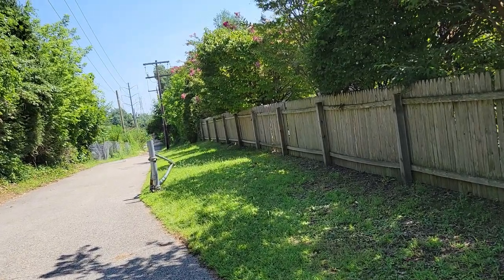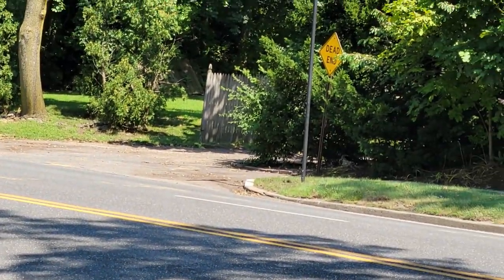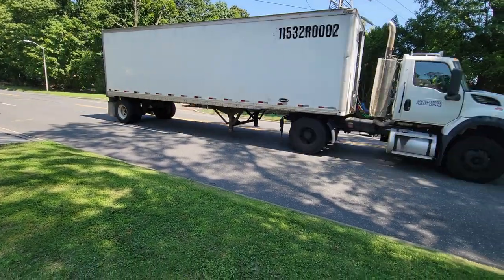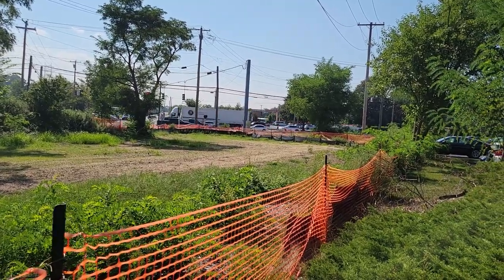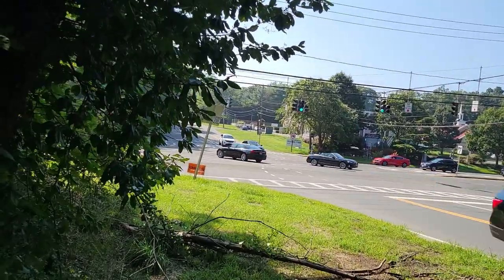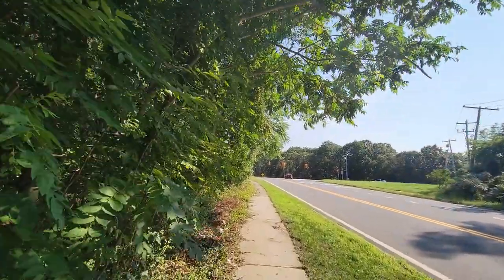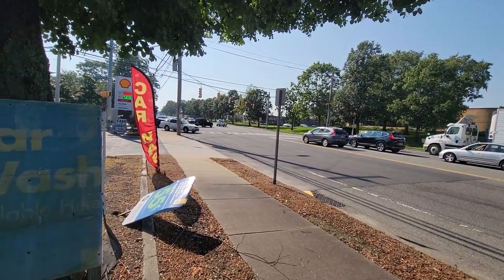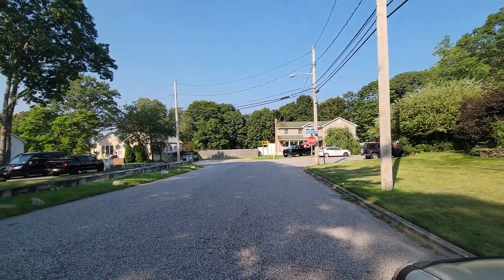Part Two: The Old Vanderbilt Motor Parkway From Start to Finish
The second half of a journey down the old Vanderbilt Motor Parkway which lasted roughly thirty years from about 1909 to 1938.  There is a presentation of every entry and exit point which once existed along the famous road from Queens to Lake Ronkonkoma.  There were also toll houses at all of these locations.  In addition, you can learn a little about the man, William K. Vanderbilt II, and his plan, that being the first paved road in the United States which served for two years as a raceway and the rest as a toll highway.